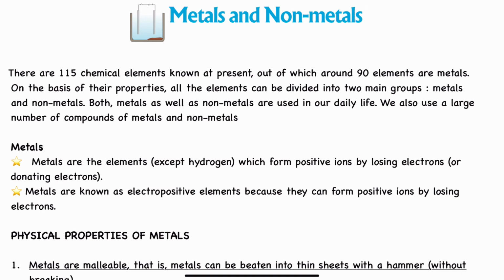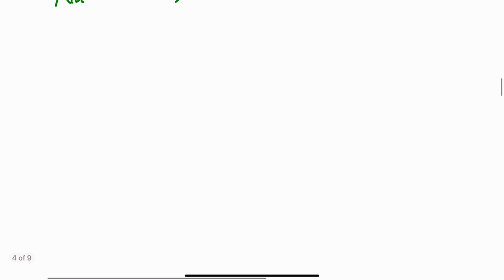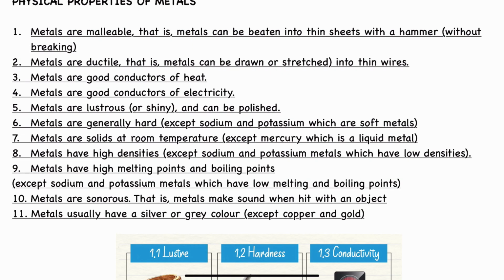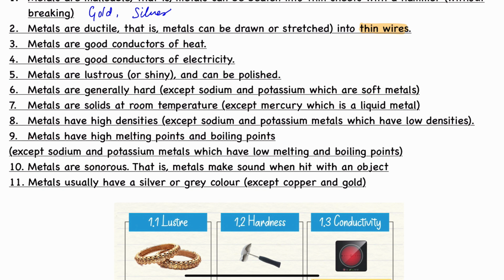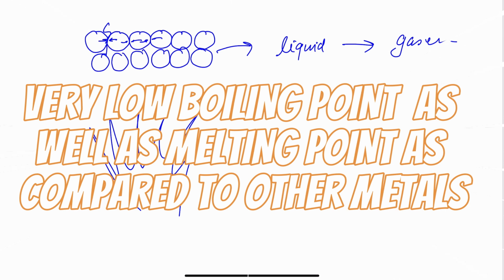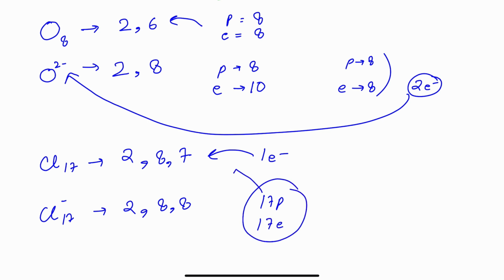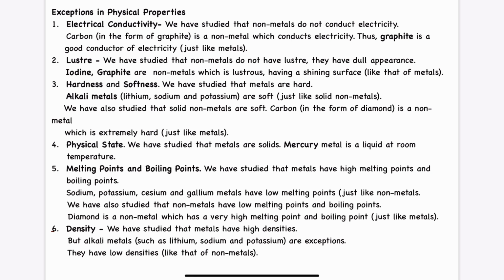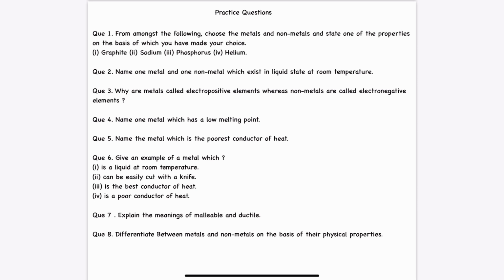Metals and Non-metals I Physical Properties of metals & non metal I L-1 I Class 10th I CBSE I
lecture 3 -
lecture 4-
lecture 5 -
lecture 6 -
lecture 7 -

For the Pdf join the telegram channel

Student can ask there queries and also give suggestions to help me making Better Content For you all .
Topics Covered :
Metals
Non-Metals
Physical Properties Of metals
Malleable
Ductile
Sonorous
Electropositive element
Electronegetive element
Physical properties of non-metals
Brittle
Practice Questions

Regards
MG Educare